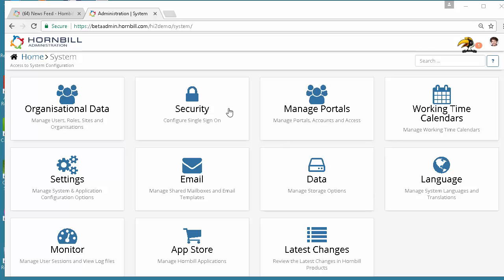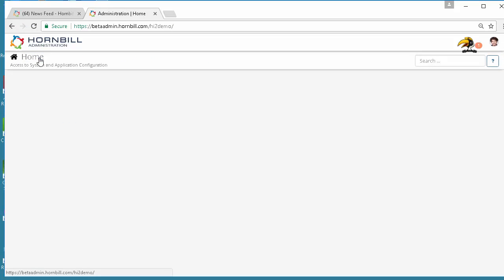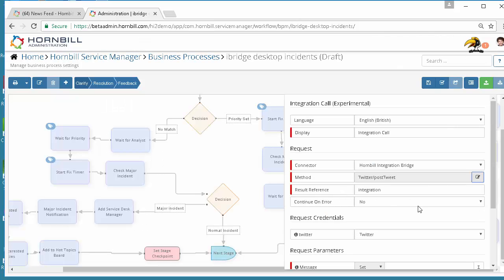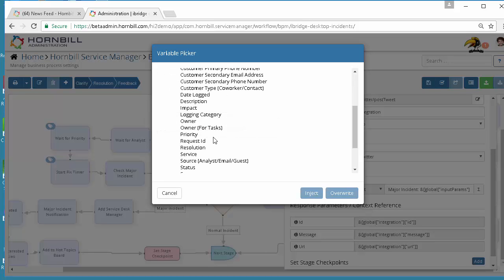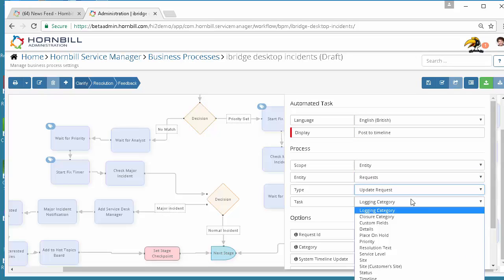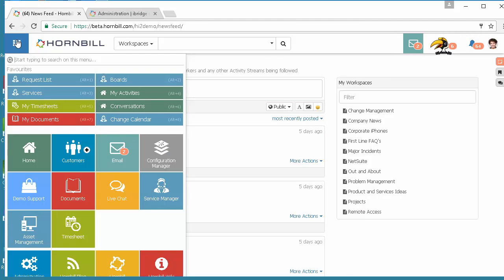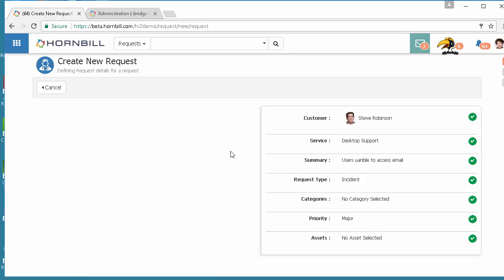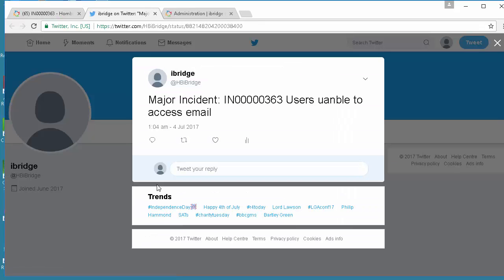Hornbill iBridge - Twitter